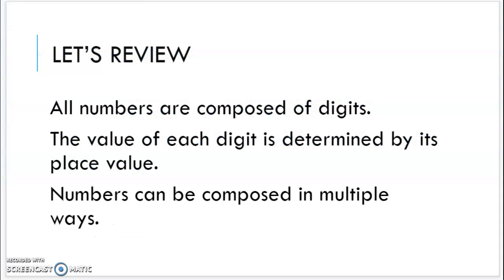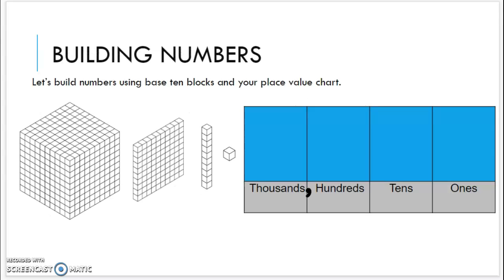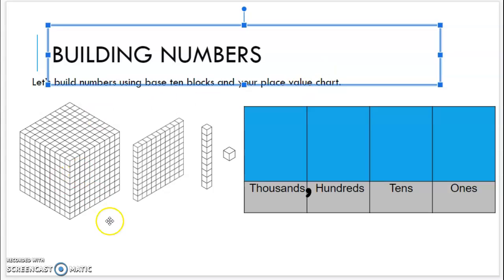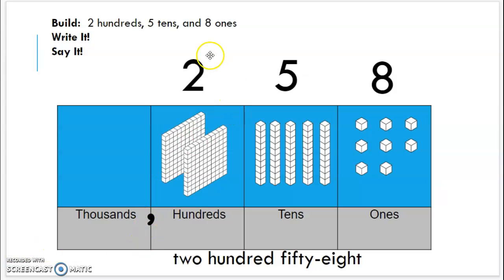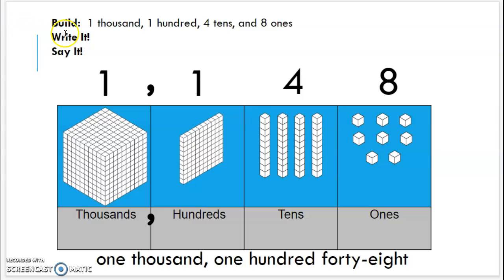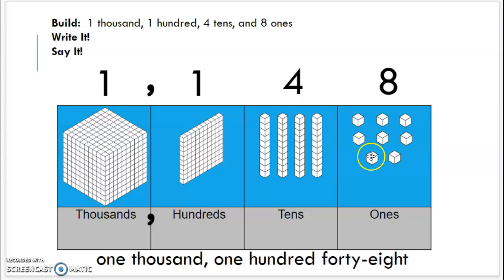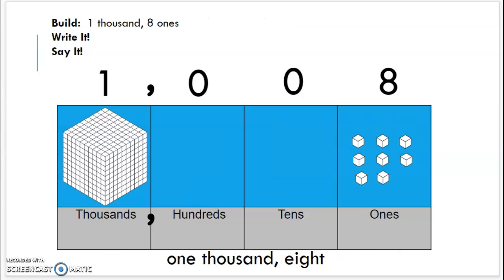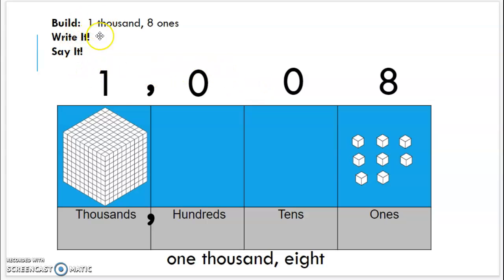August 13 Math